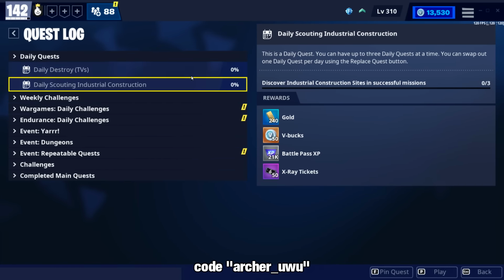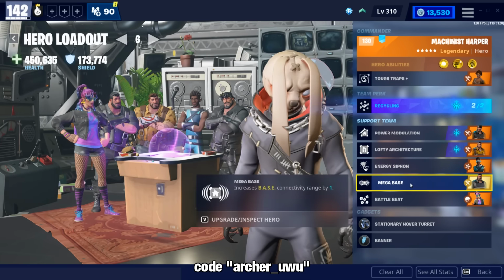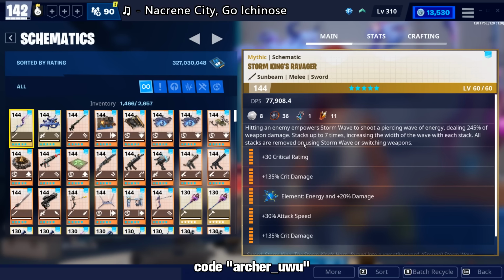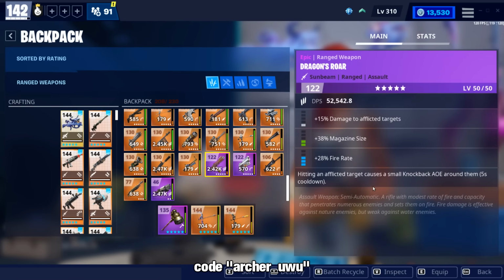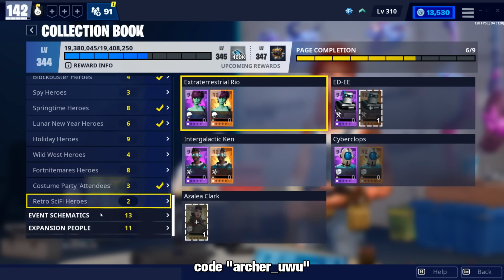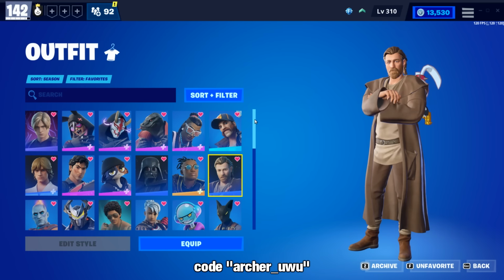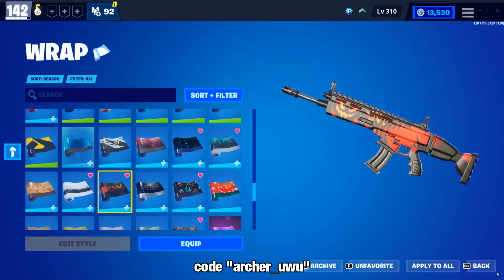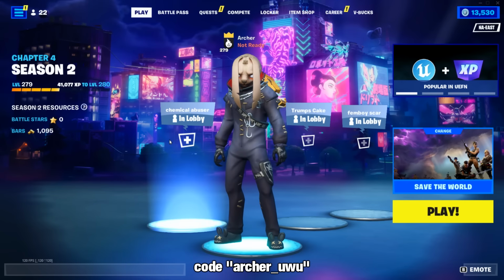1,400+ DAYS ACCOUNT OVERVIEW - Fortnite Save the World & Battle Royale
code "archer_uwu" 💚

0:00 Intro
01:23 Quest
02:28 Zones & Endurance
02:47 Heroes
03:34 Loadouts
05:26 Defenders
05:57 Survivors & Squads
06:59 Upgrades & Research
07:12 PCL/Profile
07:34 Schematics
10:32 Backpack & Storage
12:43 Collection Book
15:45 Resources
16:05 Locker
23:19 Llamas
23:41 BR Stuff
24:53 Creator Code Uses (Amalgam - Toby Fox)